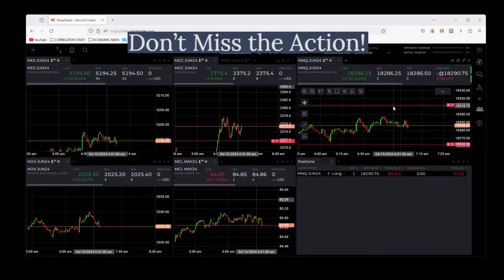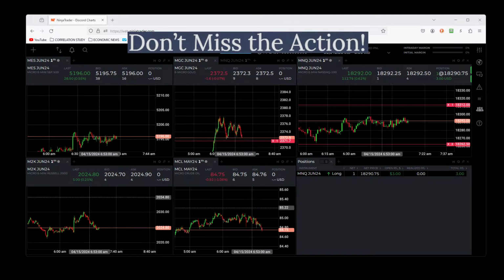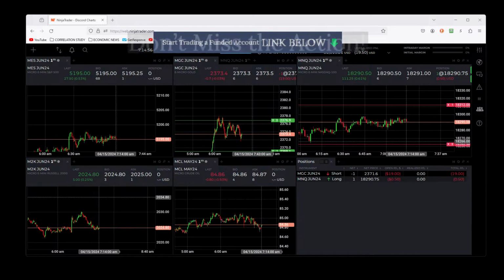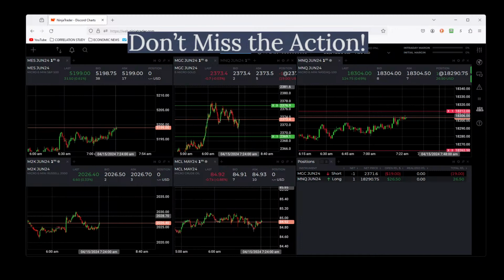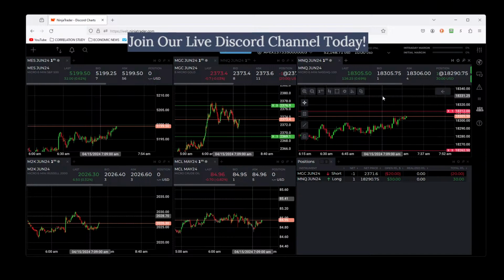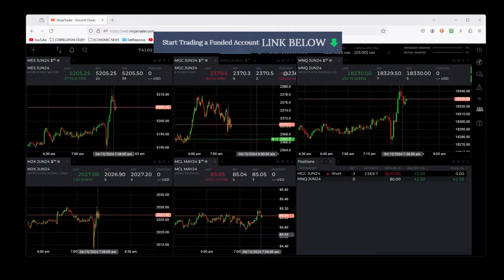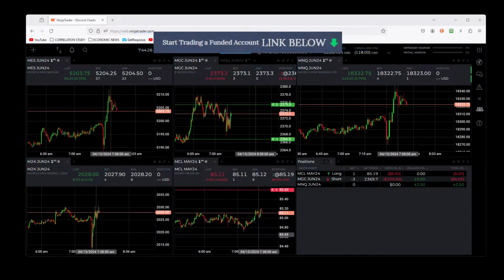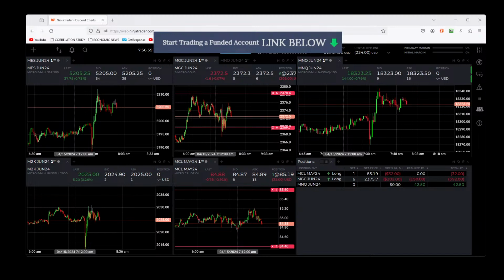Live Trading - Prop Firm Trading - April 15, 2024 - Using My Proprietary "EPM" Method!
Join me every morning from 8:00am to 9:00am ET for Live Market Trading.
Watch as I trade my proprietary trading strategy(EPM) in the Micro S&P 500, Micro Russell, Micro Nasdaq, Micro Gold & Micro Crude Oil.

Remember:
Futures Trading is risky, and Innovative Trading Strategies is solely for trading education and not for financial advice. I am not a financial advisor. Before making any investment decision, it is strongly recommended you seek advice from a qualified broker or investment advisor.

Innovative Trading Strategies // Kevin LaRocca // 40+ Years Trading